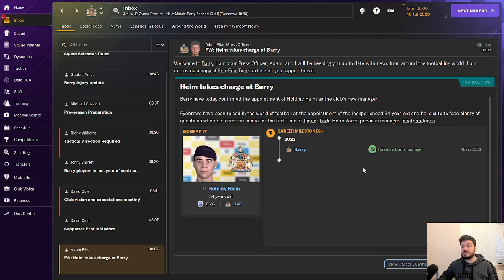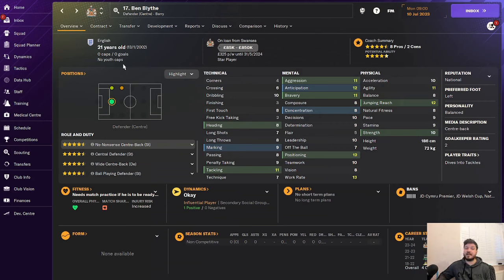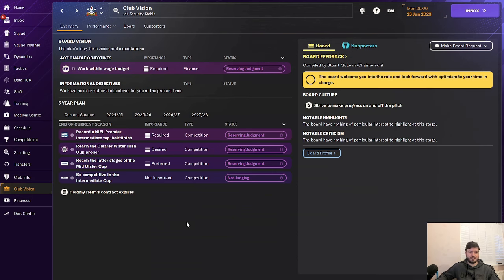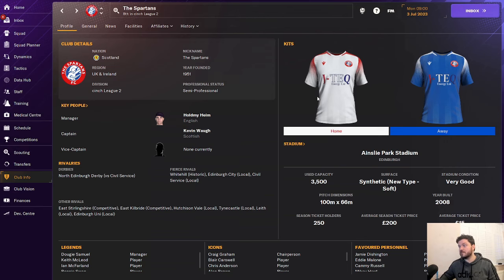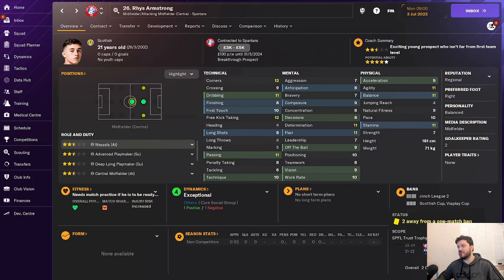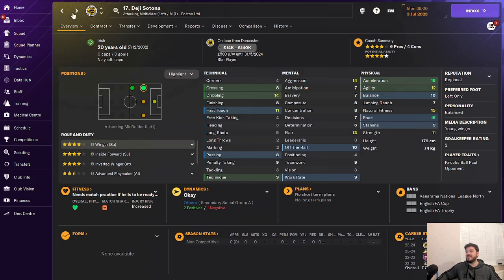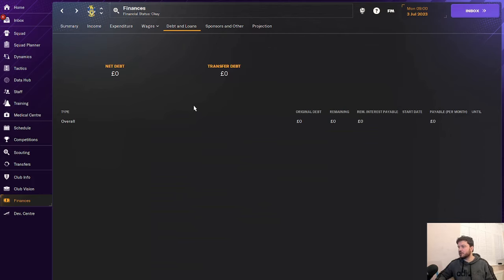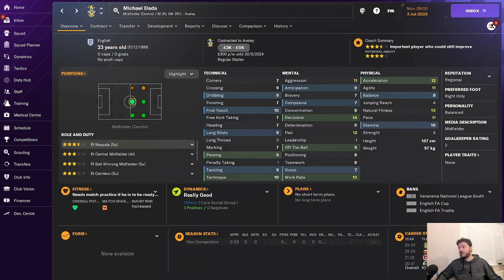Top 5 Clubs To Take On The British Steel Challenge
In this video i take a look at myTop 5 Clubs To Take On The British Steel Challenge.

❤️ To get notified of MY new videos

Football Manager videos including FM Tips, gameplay, wonderkids, tactic replications & tests, how-to tutorials, experiments, save series & more.